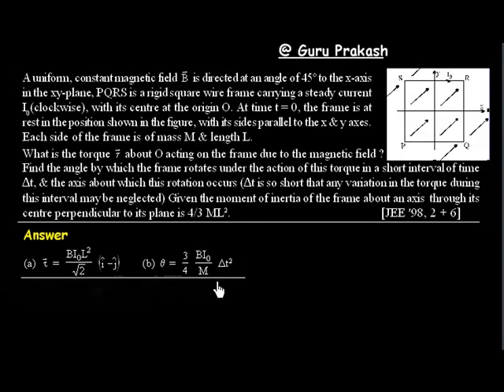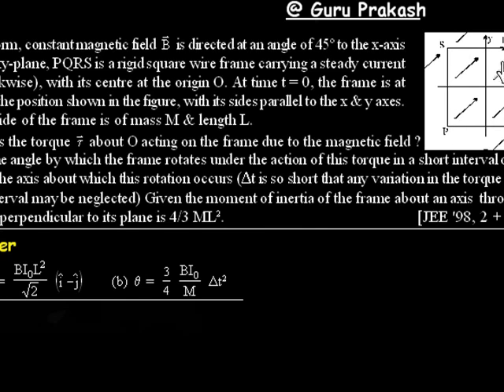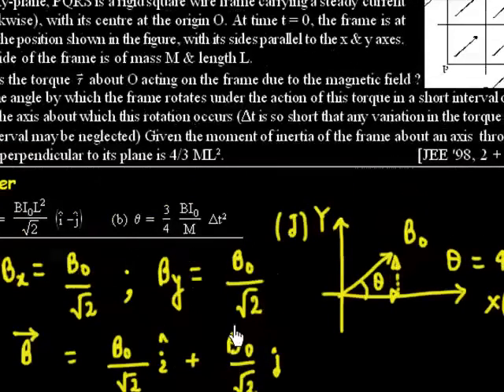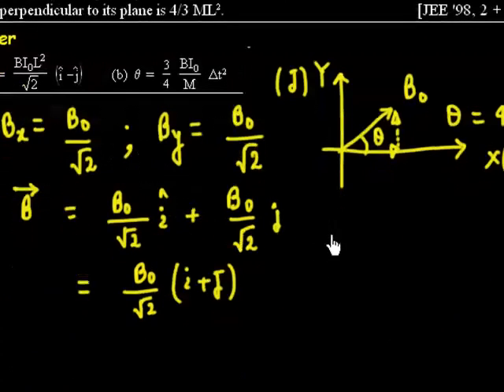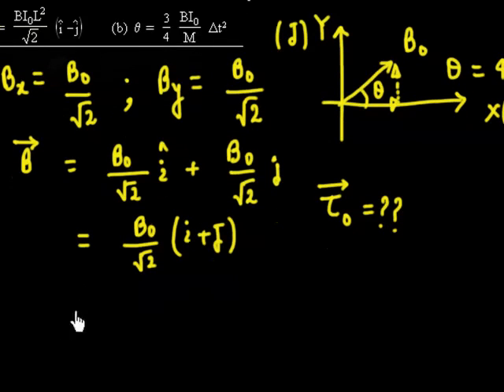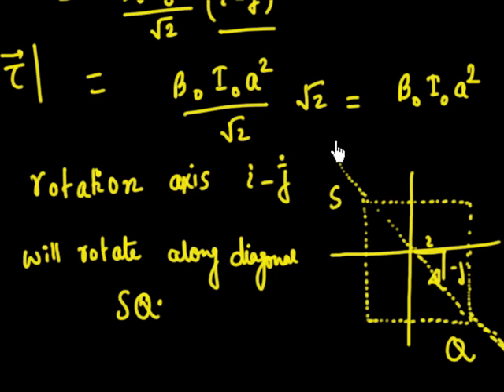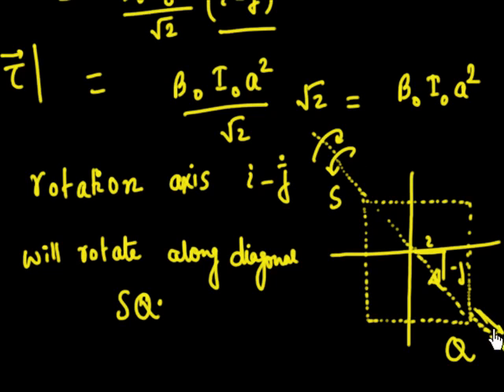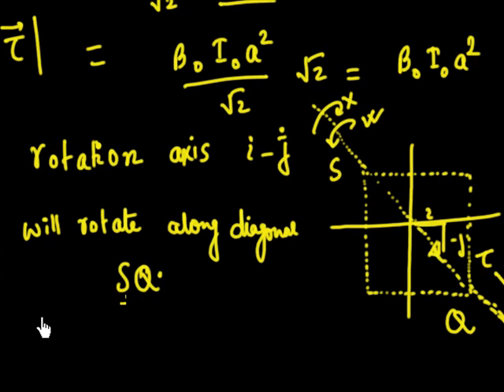Magnetic Field due to a Rotating loop I JEE Question